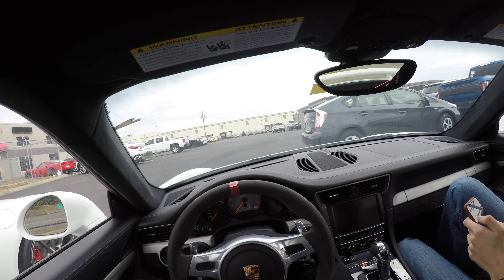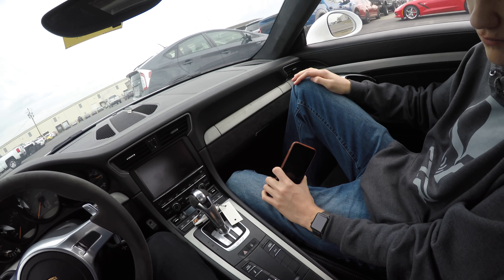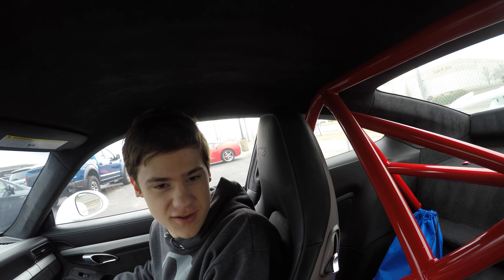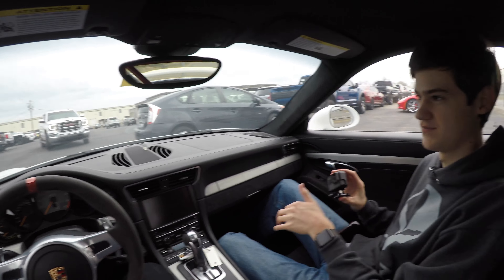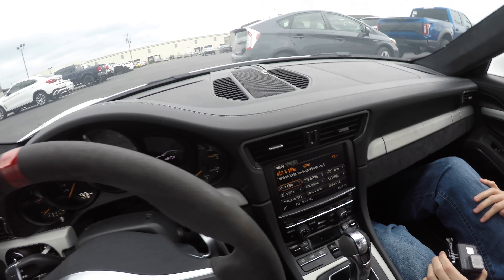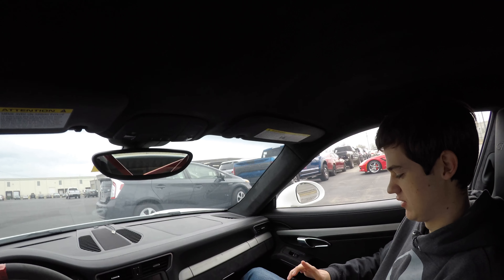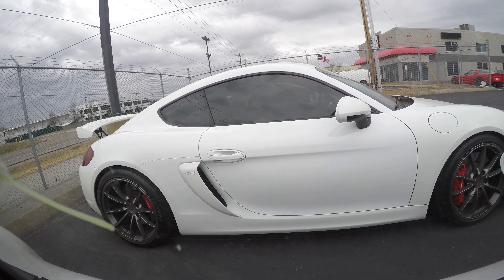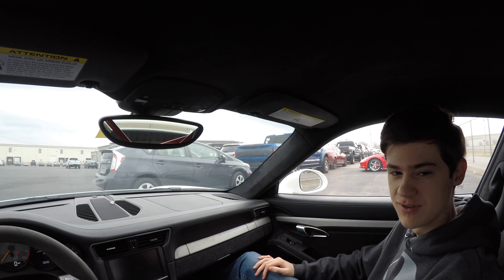2015 Porsche 911 GT3 Review!! **IT'S STRAIGHT PIPED**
Today we finally get some more high end vehicles here on the channel! This is one of many to come! Today we take a look at a GT3 and we found out it is straight piped!

HUGE shoutout to Wholesale Inc. of Mt Juliet for allowing us to review this GT3!

New Reviews go live on Monday and Thursday and random vlogs will go live throughout the week.

Camera: Canon T3i Rebel, iPhone 6s, iPhone X, Go Pro Hero 5 (x2)
Editing: iMovie

Thanks for all the continued support!!